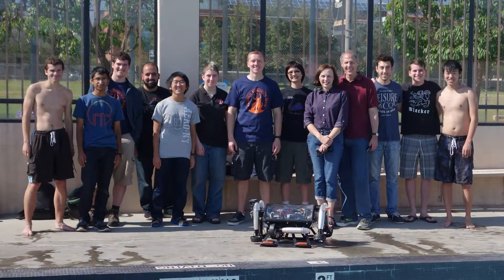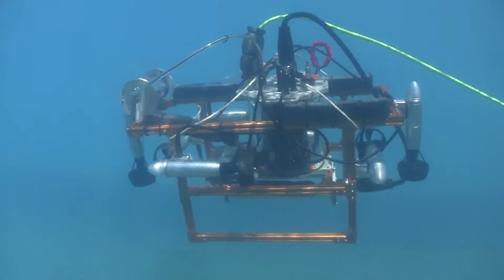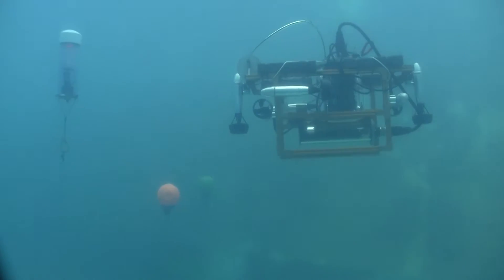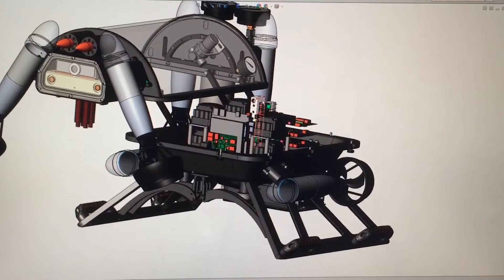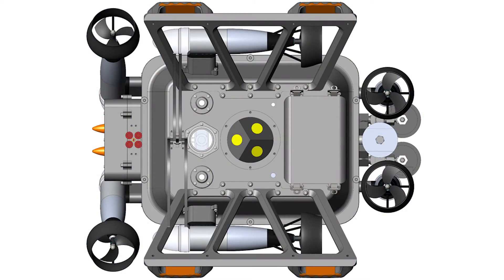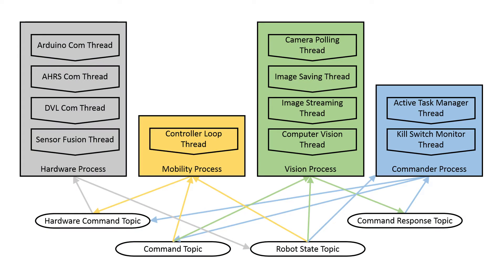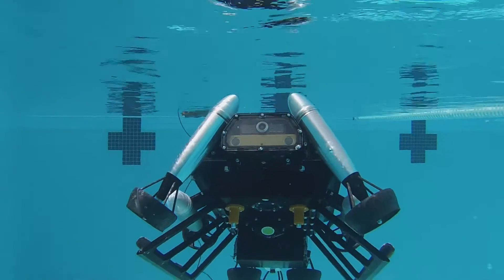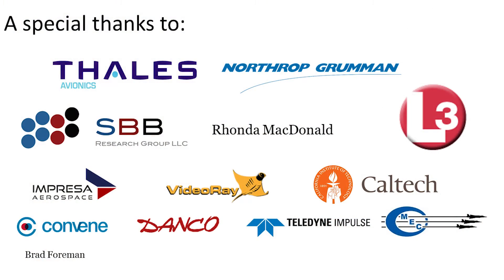Caltech Robotics Team RoboSub Intro (2015)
This is the Caltech Robotics Team introduction video for the 2015 AUVSI/ONR RoboSub Competition.

Editing by:
Frank Zhou

Narration by:
Justin Koch
Monica Li